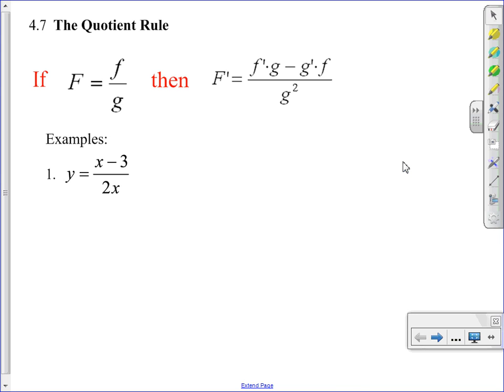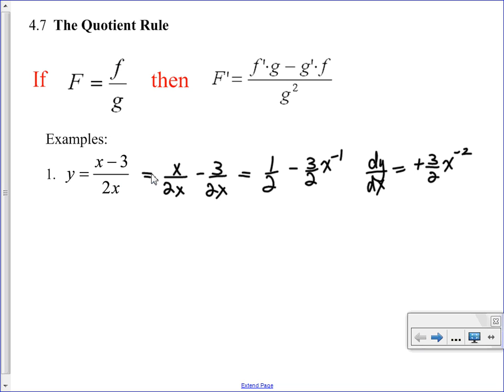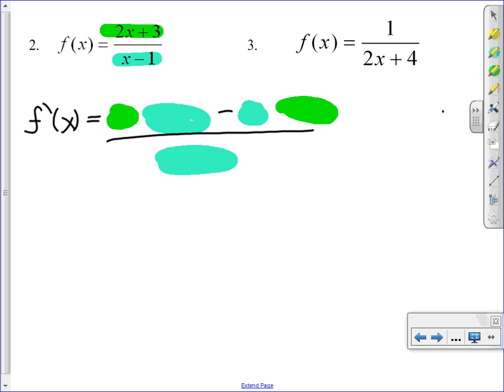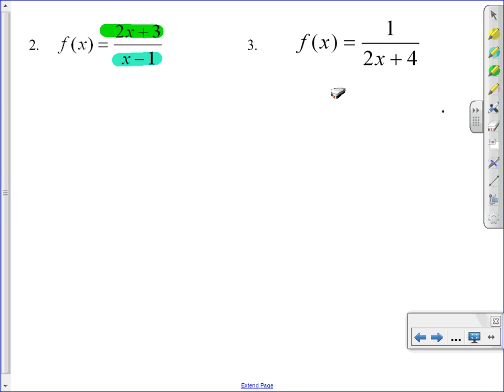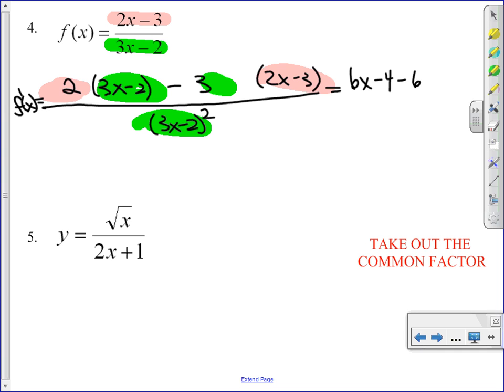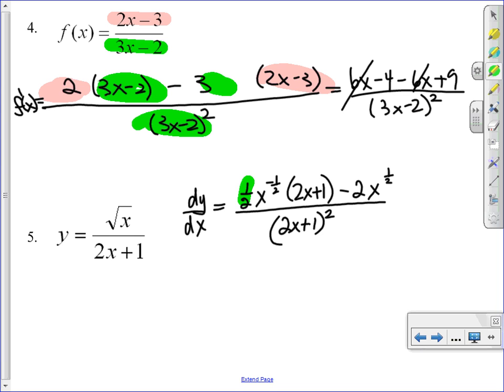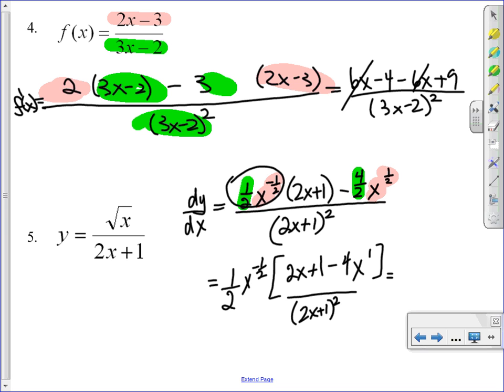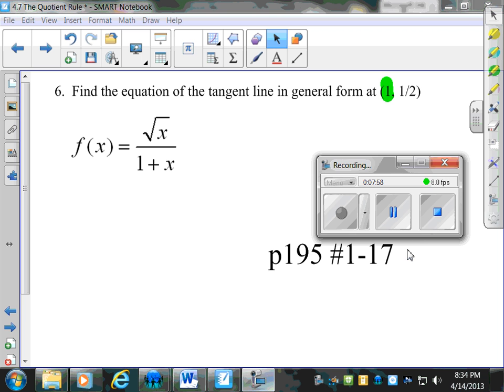4.7 The Quotient Rule